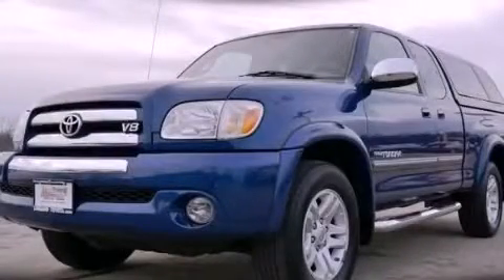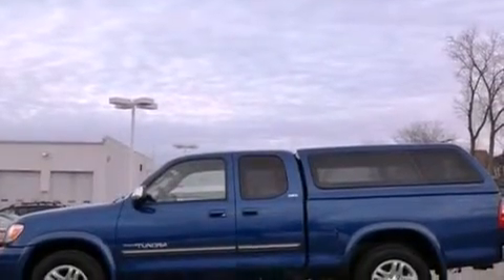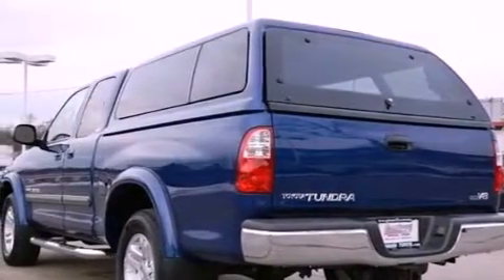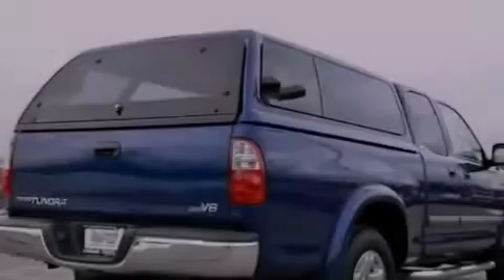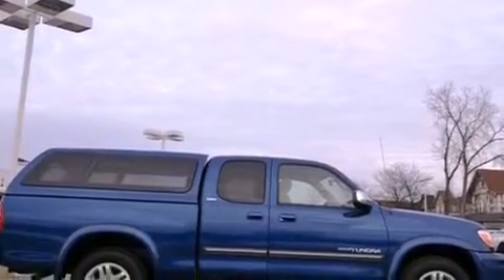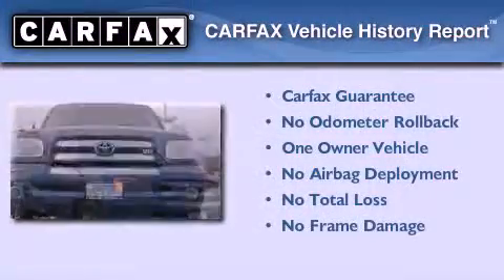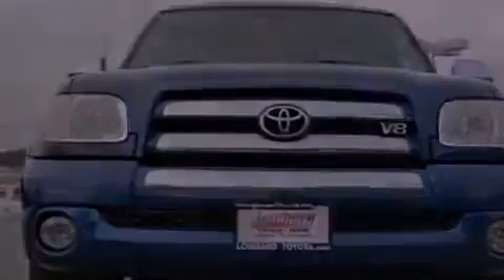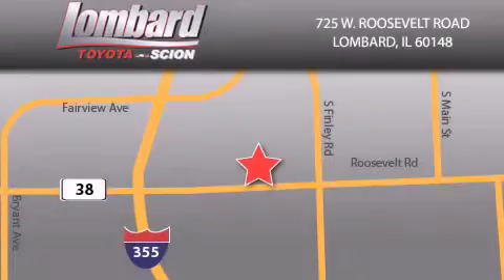2005 Toyota Tundra Lombard IL 60148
Year : 2005
 Make : Toyota
 Model : Tundra
 Engine : 4.7L
 Trans . : Automatic
 Exterior : Spectra Blue Mica
 Miles : 34,117
 Interior : Light Charcoal

 725 W. Roosevelt Road